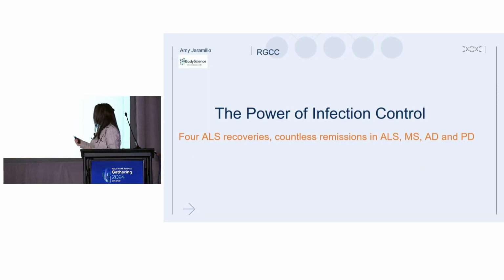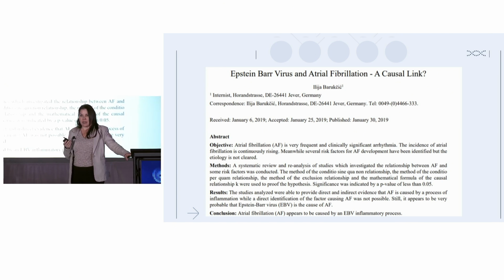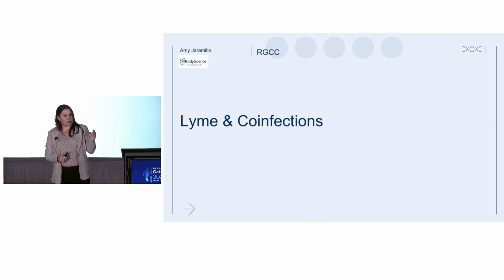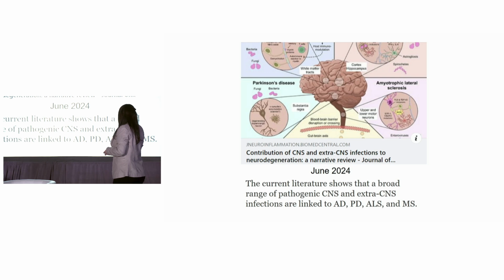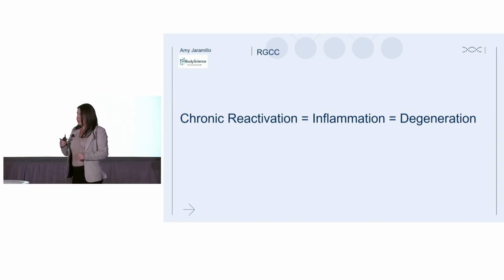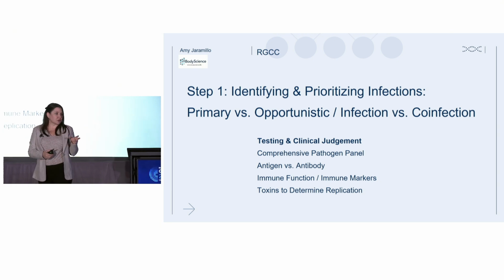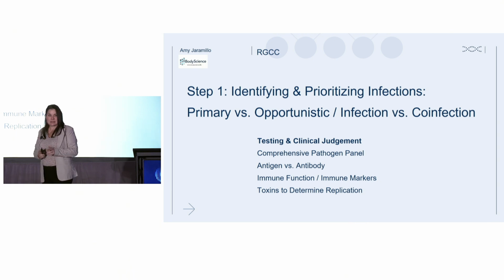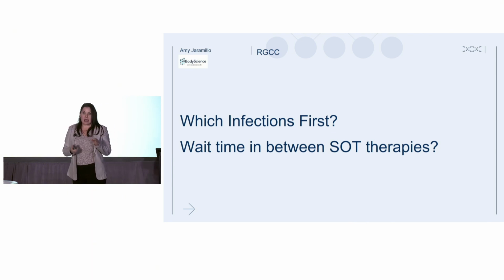Amy Jaramillo - Persistent Infections in Neurodegenerative Disease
At BodyScience, our primary focus is uncovering the root causes of illnesses rather than simply addressing symptoms with medications. We believe that true healing begins by understanding and resolving the underlying issues that contribute to health challenges, empowering our patients to achieve long-term wellness and vitality.

We have several therapies already proven to help in neurodegenerative deceases, such as:

This video is for informational and educational purposes only and is not intended as medical advice. Always consult a qualified healthcare professional for personalized medical guidance, diagnosis, or treatment. The information provided here should not replace or delay professional medical consultation. If you have concerns about your health or symptoms, please seek the advice of a licensed medical practitioner.

The views and opinions expressed in this video are those of the speaker and do not necessarily reflect the views of RGCC North America. RGCC North America does not endorse or make claims regarding specific tests, therapies, or treatment outcomes for Lyme disease, coinfections, and related illnesses. Please consult a qualified healthcare professional for personalized medical guidance.